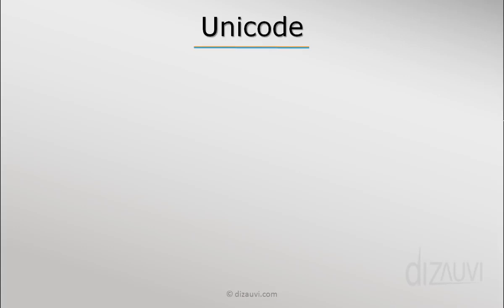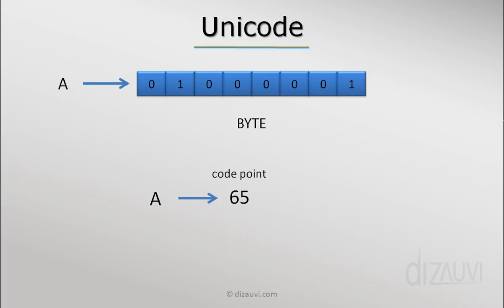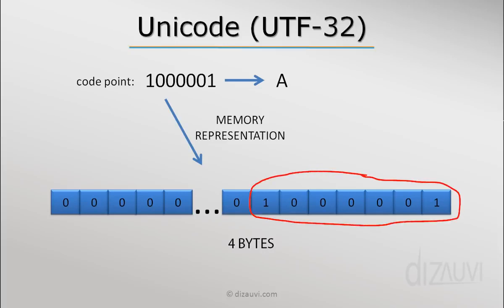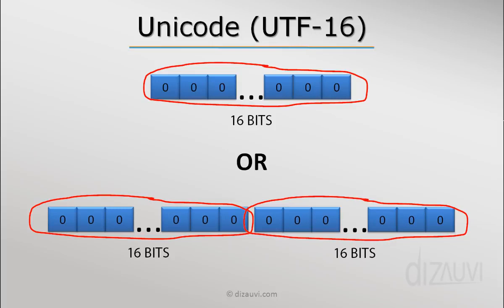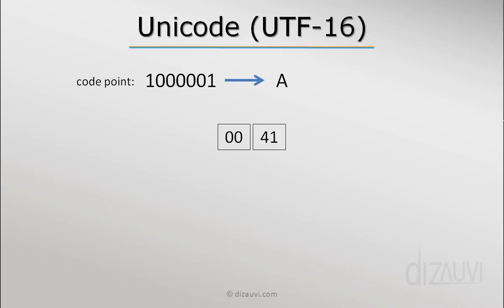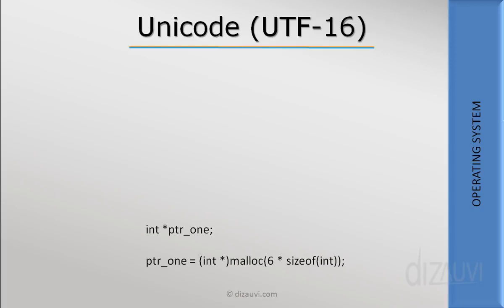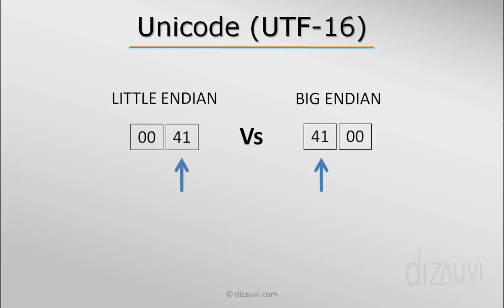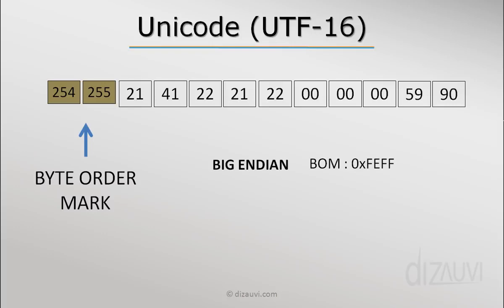Characters in a computer Unicode Tutorial UTF 32 & UTF 1623